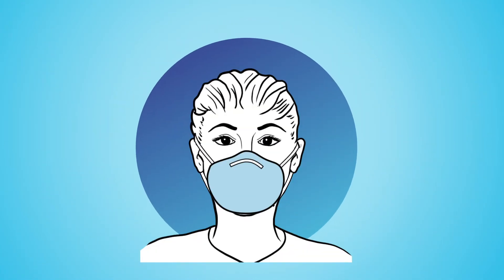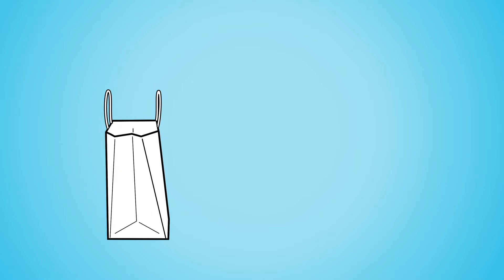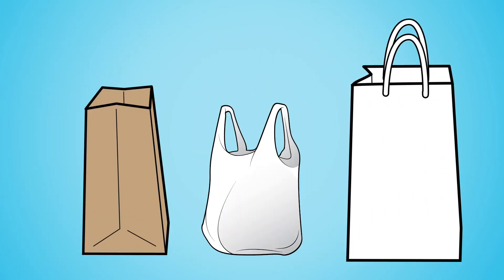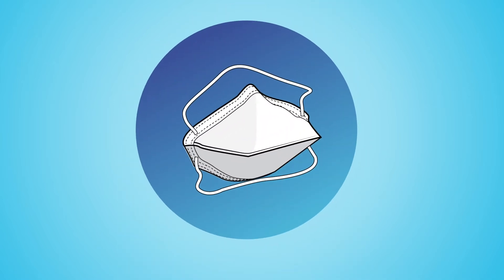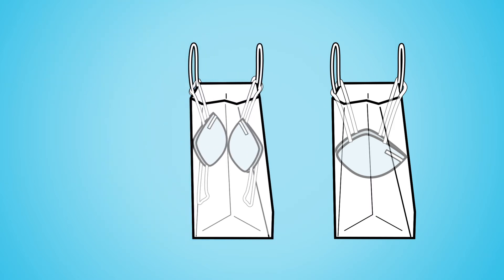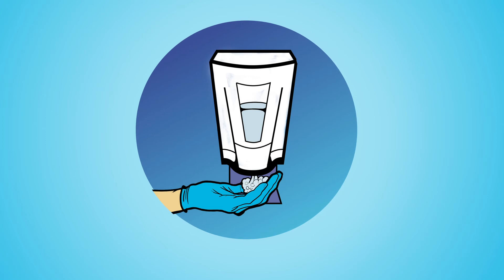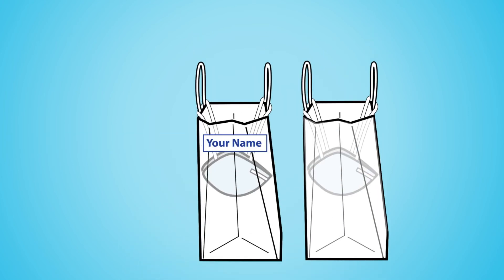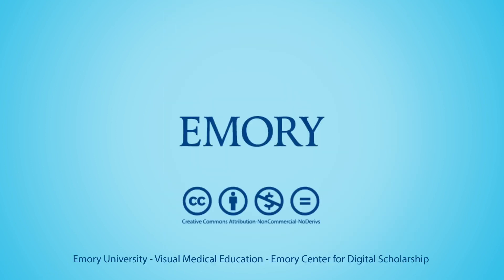N95 Paper Bag Storage for Reuse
With N95s in short supply around the world, it is imperative to for providers to know how to reuse them in a way that mitigates the risk to themselves and those in their care. Talk to your supervisor to find out if these instructions are appropriate in your setting.

Developed by Emory Serious Communicable Diseases Program, Emory University Visual Medical Education and NETEC.

for more PPE resources.